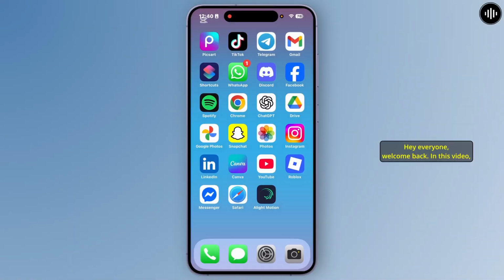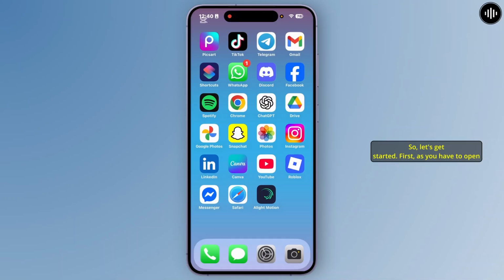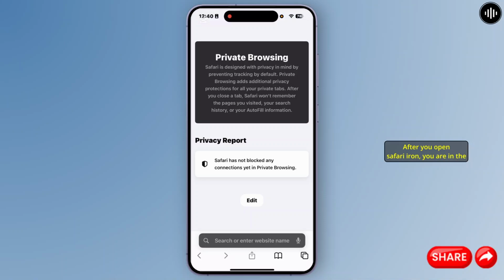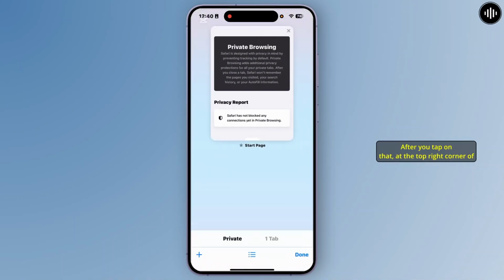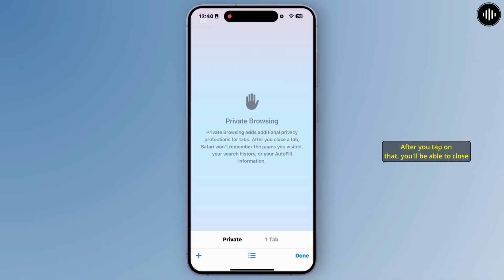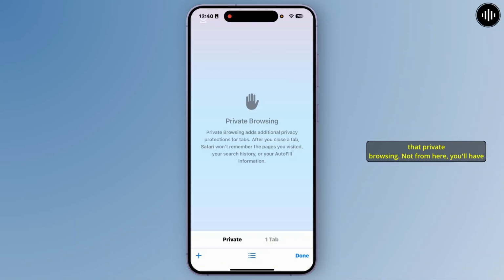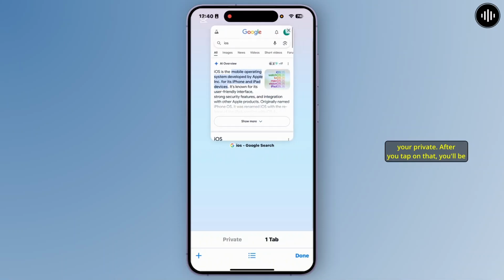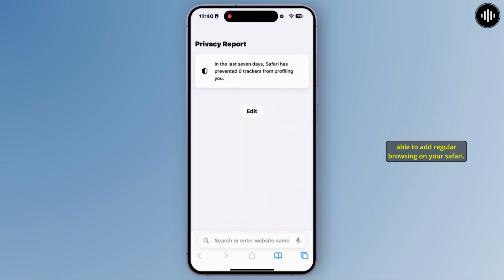How to Turn Off Private Browsing on iPhone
Want to turn off private browsing on your iPhone and return to normal browsing mode? This video will guide you through the steps on how to disable private browsing quickly and easily. Whether you're asking, "How do I turn off private browsing on my iPhone?" or need help switching back to regular Safari mode, this tutorial has you covered. Learn the steps to exit private browsing and keep your browsing history visible. Watch now to see how you can turn off private browsing on your iPhone today!

Timestamps:
00:00 How to Turn Off Private Browsing on iPhone
00:06 How Do I Turn Off Private Browsing on iPhone?